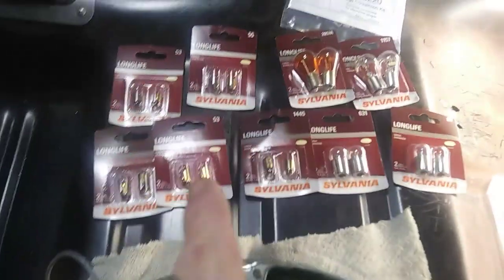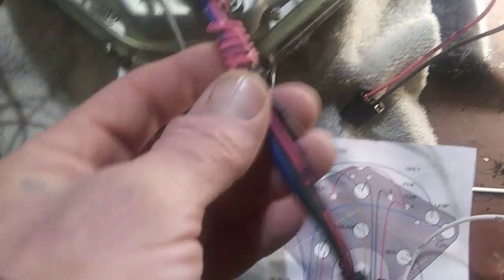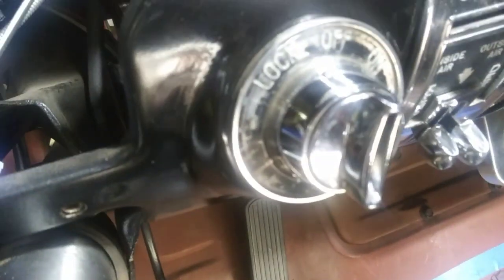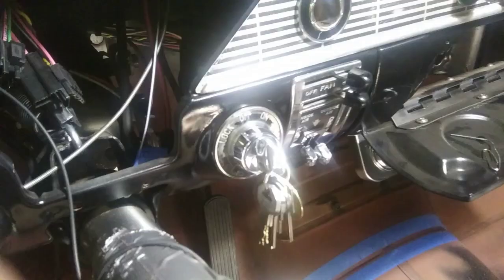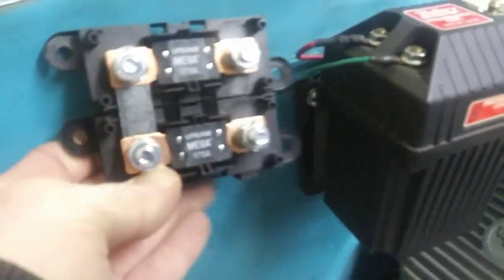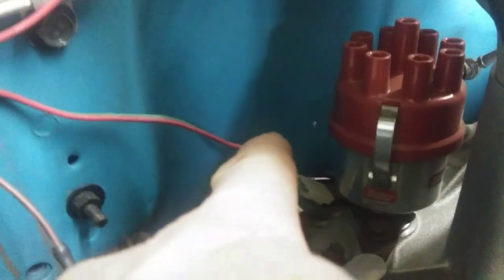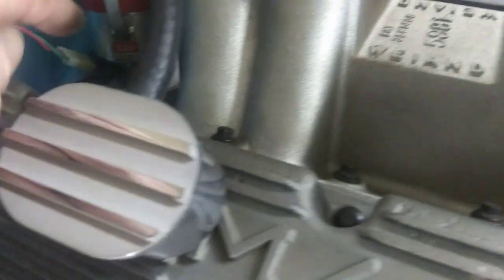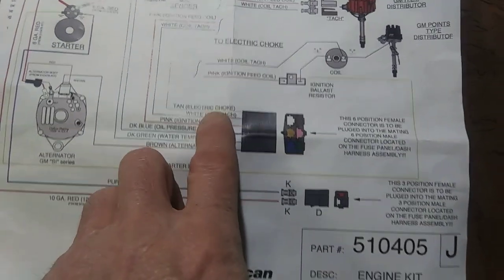1955 CHEVY GASSER BUILD. installing American autowire kit.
IN THIS EPISODE OF IRONHEAD GARAGE. I WIRE UP THE SPEEDO CLUSTER AND INSTALLED THE MEGA FUSE AND SHOW HOW TO REMOVE THE IGNITION SWITCH.
 I DO A DEMONSTRATION ON WHY YOU SHOULD NOT PUT A CHEAP CHINESE WIRING HARNESS IN ANY CAR. ESPECIALLY NOT IN YOUR HOTRODS YOU LOVE AND THAT YOU HAVE SPENT SO MUCH TIME MONEY AND SWEAT ON TO HAVE IT MAYBE BURN DOWN ONE DAY.
SO TRY TO SAVE YOUR MONEY AND BUY A QUALITY KIT. YOU WILL NOT BE DISAPPOINTED AND IT'S A HELL OF A LOT EASIER AND SIMPLER TO INSTALL.

1955 CHEVY BELAIR TWO DOOR SEDAN
BIG BLOCK 454
TUNNEL RAM
FENDER WELL HEADERS
SAGINAW 4 SPEED
HURST COMPETITION SHIFTER
CUSTOM FRONT SUB FRAME
SPEEDWAY STRIGHT AXLE
308 POSI
CUSTOM TILT FRONT END
OLD SCHOOL INDY SLOT MAGS
FIRESTONE FRONT RUNNERS REAR FIRESTONE PIE CRUST CHEATER SLICKS
TRYING TO BUILD A OLD SCHOOL GASSER THE BEST I CAN

Ironheadgarage1955gasser

CHRIS POWERS
 IRONHEAD GARAGE

fender well headers #1955 chevy belair drag racing